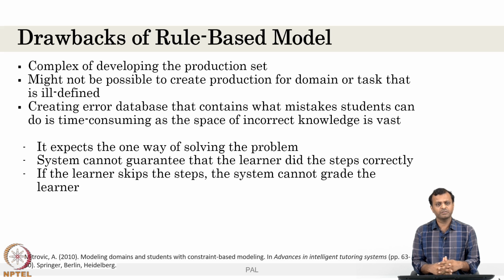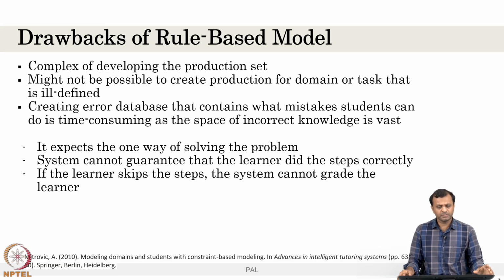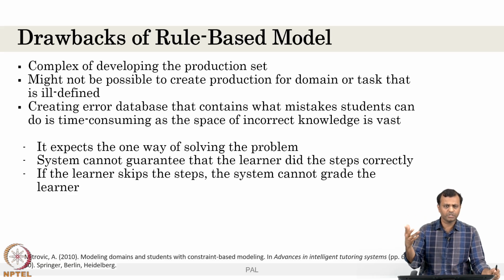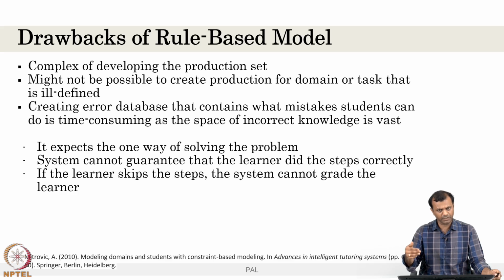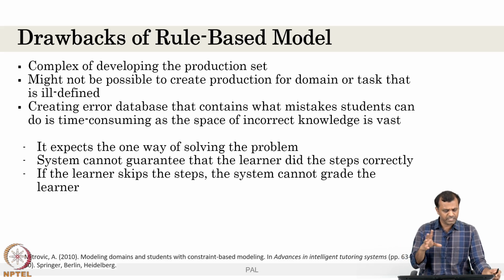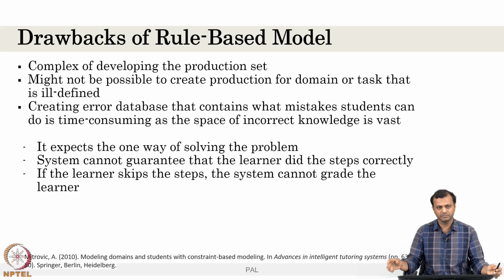Week 2 - Lecture 13 : Limitations of RBM